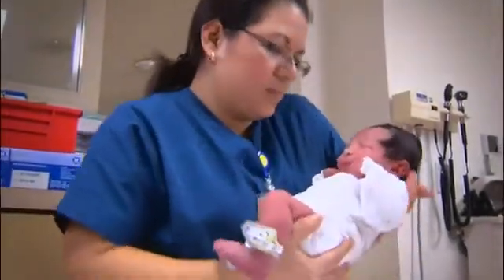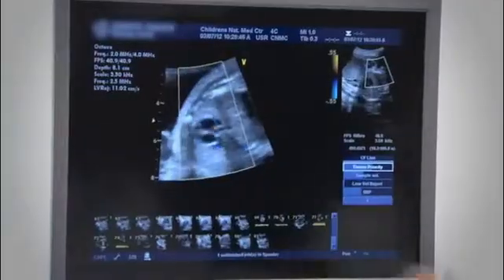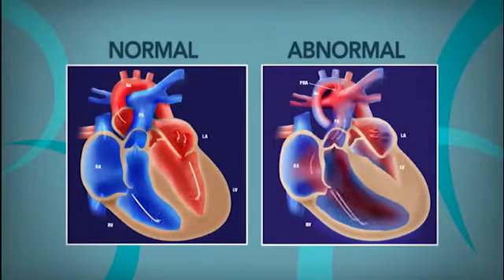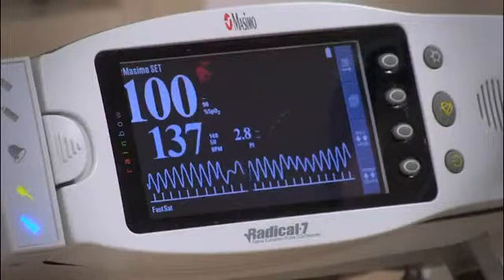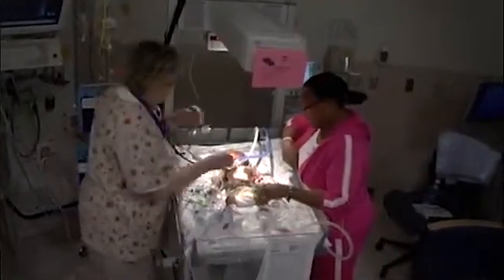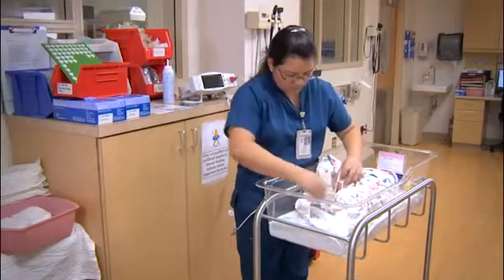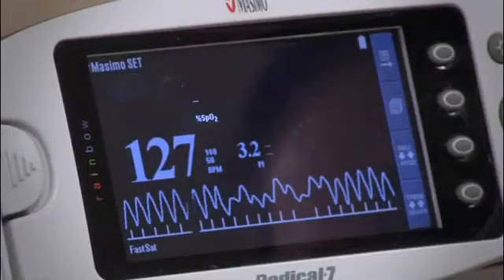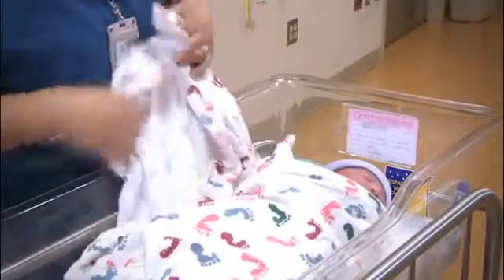新生兒篩檢危重先天性心臟病-Newborn CCHD Screening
美國各州政府陸續通過法令與醫療補助,要求醫療單位對每一位新生兒在出生24~48小時,進行先天性心臟病篩檢.幫助提早診斷進行治療,並降低嬰兒猝死與發生嚴重併發症的機率.